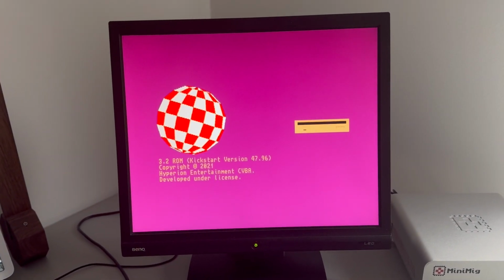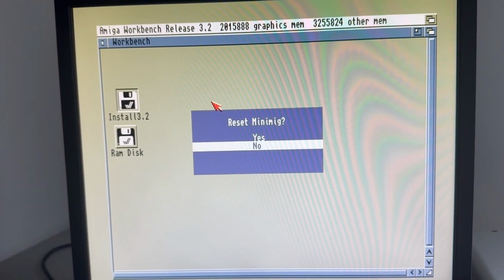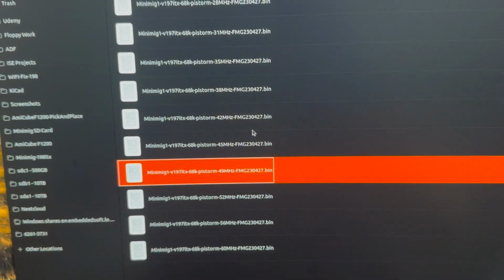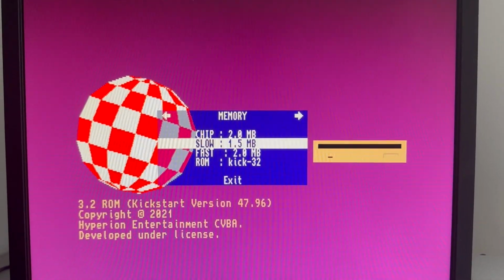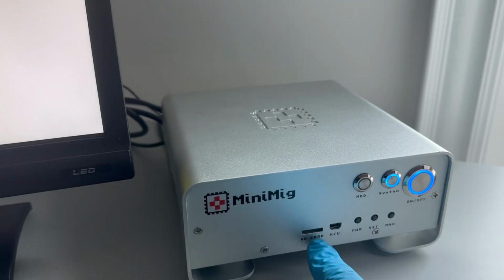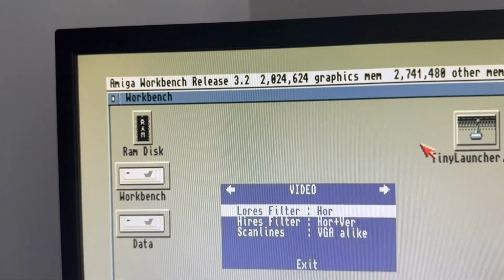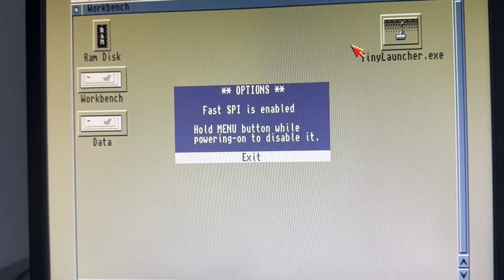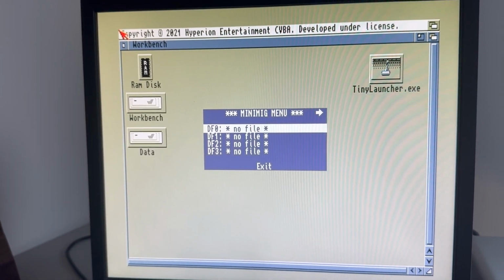Minimig menu - F12 Menu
In this video, I will cover the functionality of the Minimig MENU, commonly known as the F12 MENU. If you're a novice Minimig user, you will find this tutorial useful. The menu is easy to use and mostly self-explanatory, but going over every option will be beneficial.

After watching this video, you will learn how to:

Load your ADF floppy images
Set up hard drives
Change the CPU clock
Adjust memory configuration
Use different video settings
Choose the appropriate kickstart, and more
By the end of this tutorial, you'll have a comprehensive understanding of how to navigate and utilize the Minimig MENU effectively.